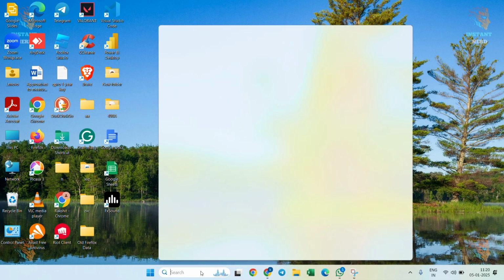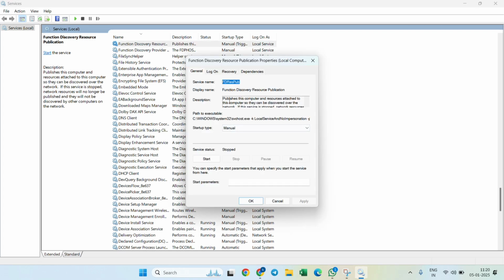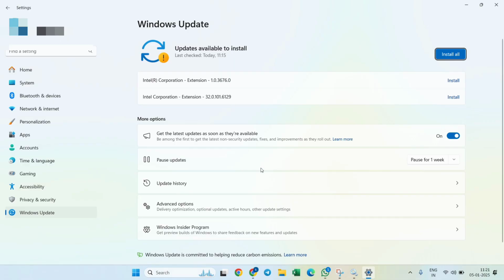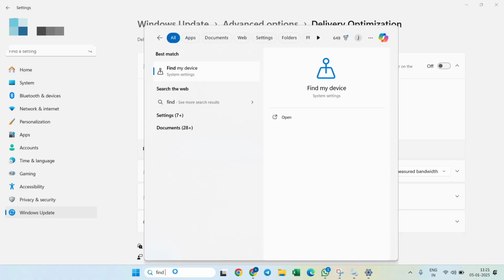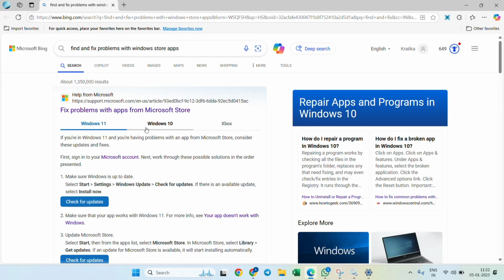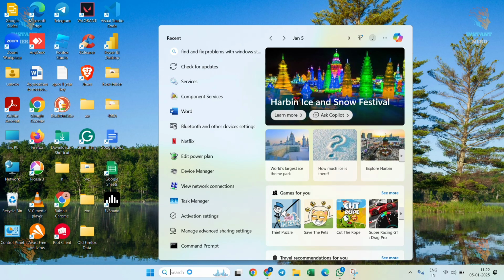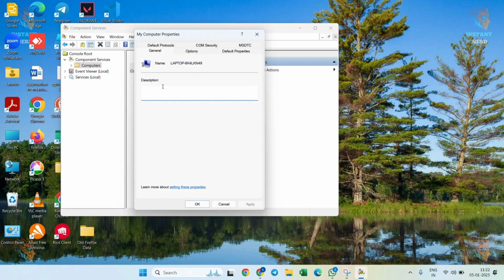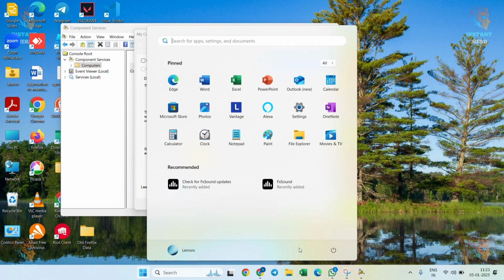Fix ‘The Server Did Not Register with DCOM Within the Required Timeout’ | Windows Easy Guide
Seeing the error “The server did not register with DCOM within the required timeout” on your Windows PC? Don’t panic — you’re not alone, and this video will show you exactly how to fix it step by step. Whether you’re troubleshooting performance issues, random freezes, or application errors, resolving this DCOM problem can bring your system back to smooth operation.

DCOM (Distributed Component Object Model) is a Microsoft technology that allows software components to communicate over a network. When a server or service fails to register properly, this error pops up — often without warning. But with the right adjustments, it’s easy to correct.

In this beginner-friendly tutorial, you’ll learn:

What causes the DCOM timeout registration error

How to check the Event Viewer for detailed information

Steps to reset permissions and component settings

How to re-register essential Windows services

Tips to update drivers and eliminate software conflicts

Bonus: Prevent this issue from recurring on future startups

Whether you're a home user, IT student, or troubleshooting your work computer, this video gives you the practical tools to fix the issue without needing advanced knowledge. We guide you with clear instructions so you can feel confident in making changes to your system safely.

Watch now and learn how to resolve this common Windows error — and get your PC running reliably again!